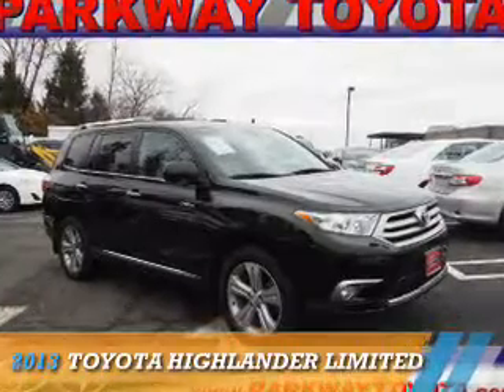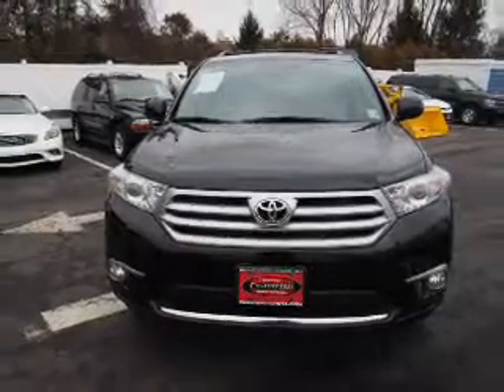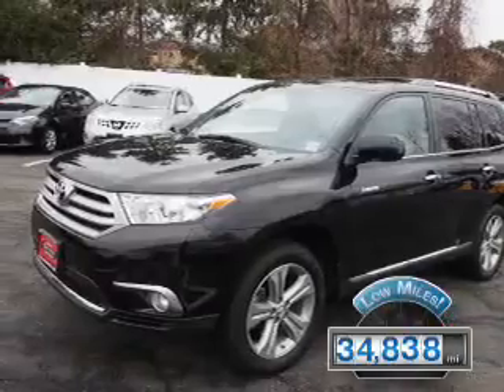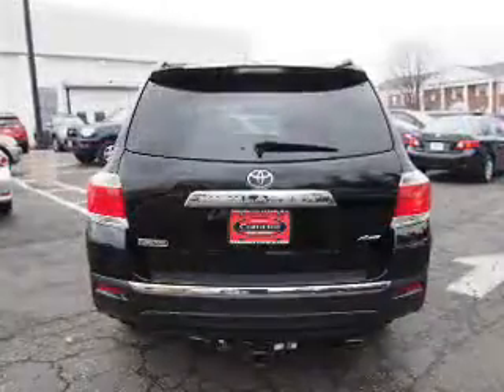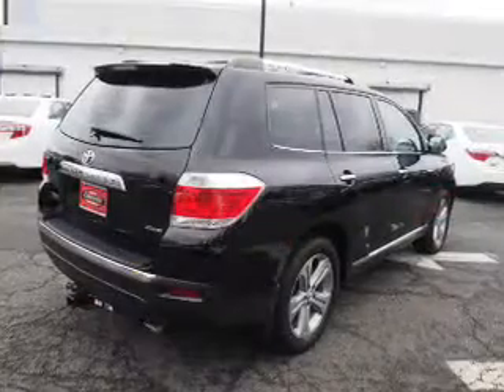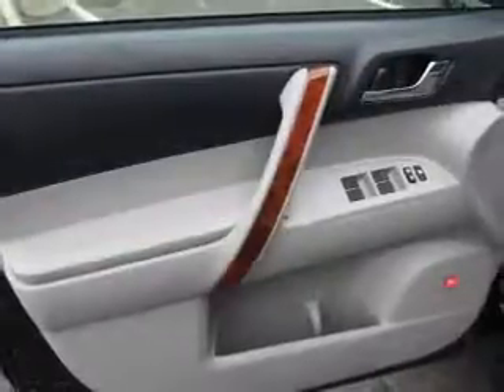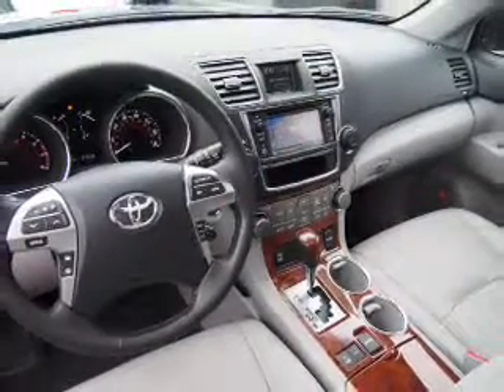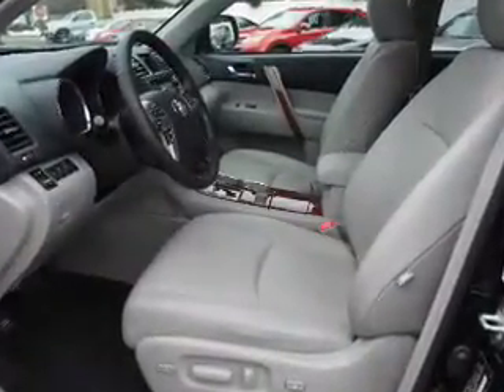2013 Toyota Highlander 6887101 - Englewood Cliffs NJ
Year: 2013
Make: Toyota
Model: Highlander
Trim: Limited
Engine: 3.5 liter 6 Cylindercylinder AWD
Transmission: Automatic
Color: Black
Mileage: 34838
Address:
VIN:5TDDK3EH1DS219449